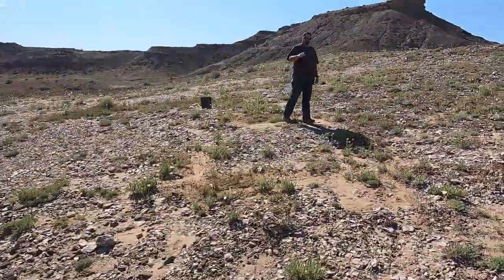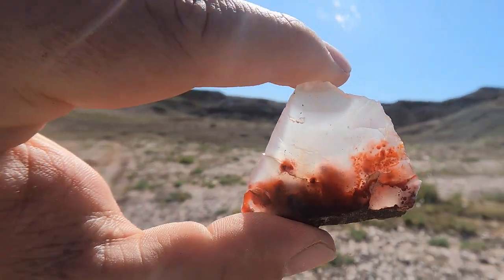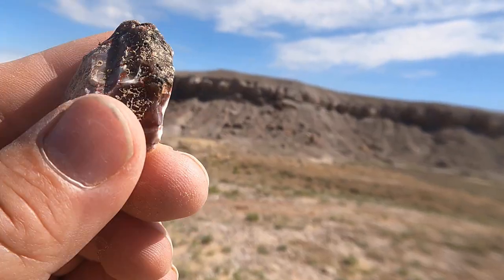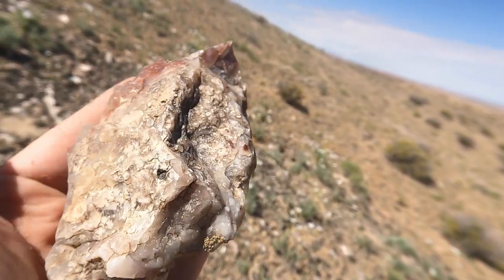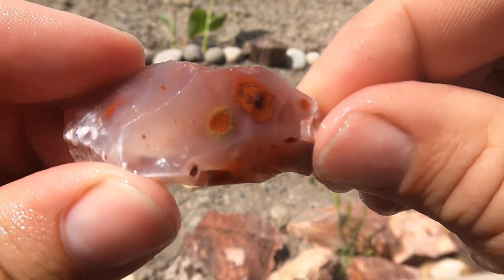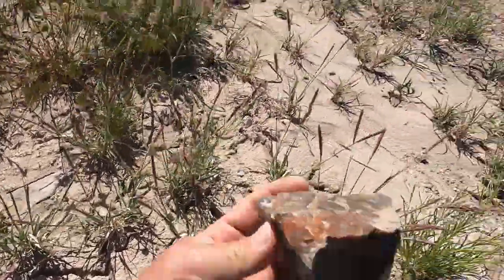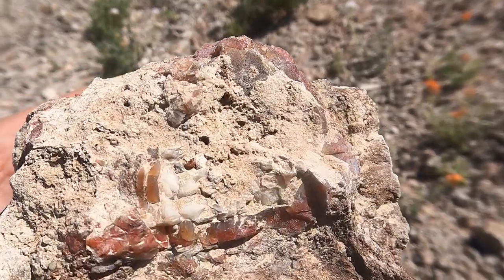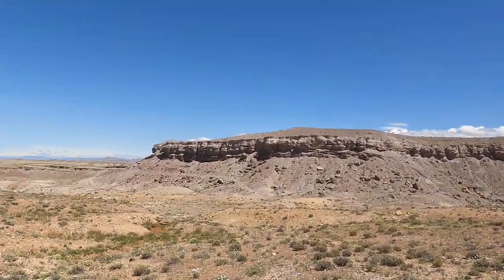Rockhounding for Crazy Pigeon Blood Agates in Utah!